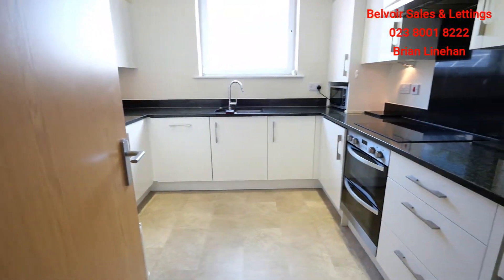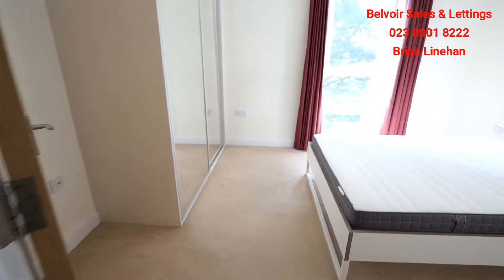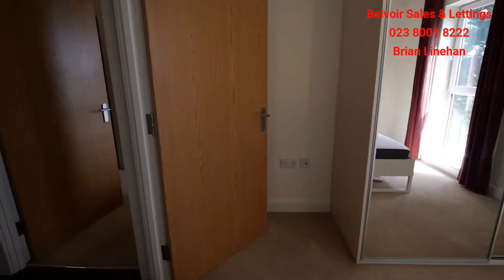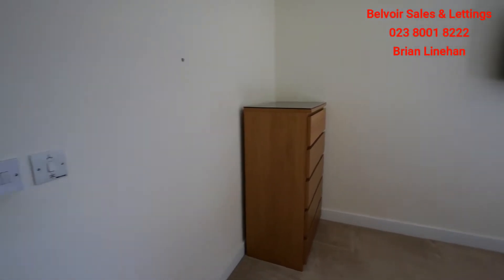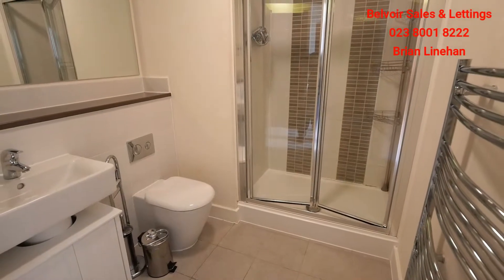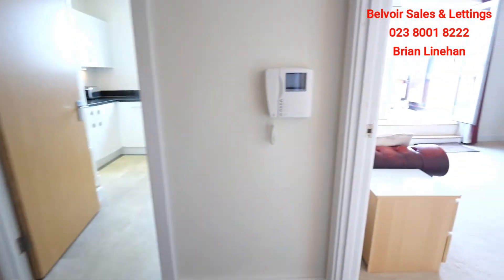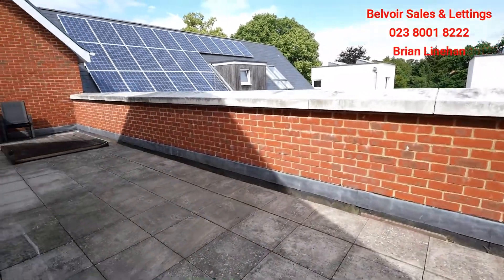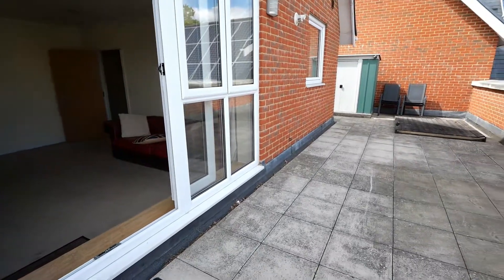Furnished two bed penthouse apartment available to rent immediately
This lovely top floor apartment is very bright and spacious with the added benefit of a large private terrace. Ideally located just off the Avenue in Southampton, you have Southampton Common and Bedford Place on your door step. The property has a great ensuite and a secure allocated parking space.